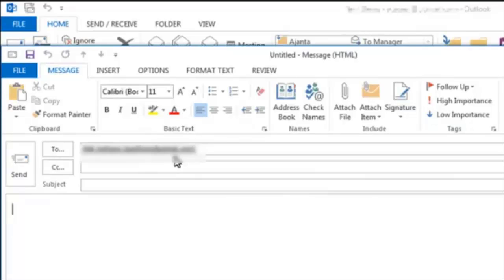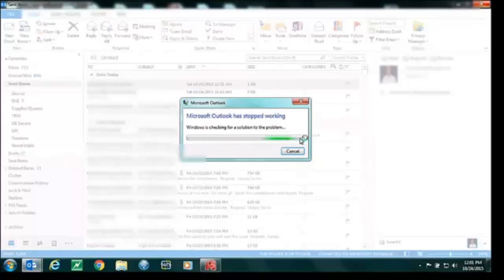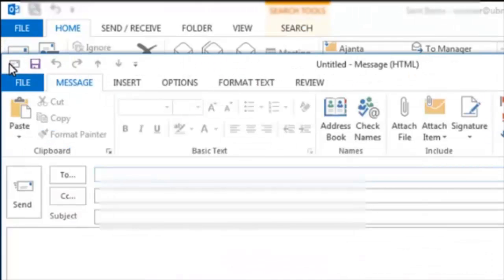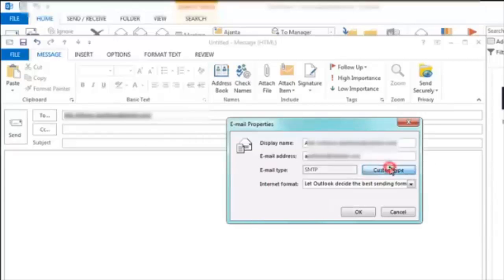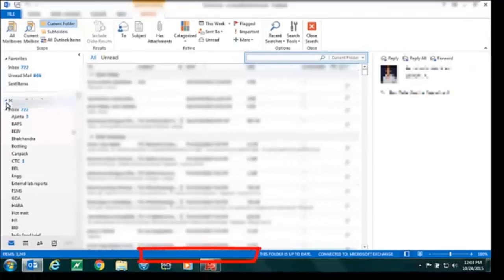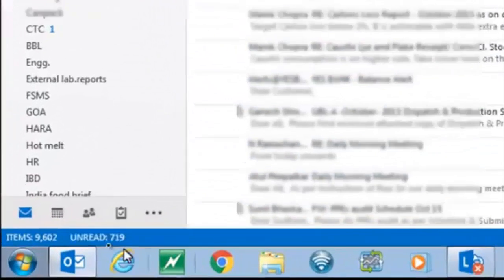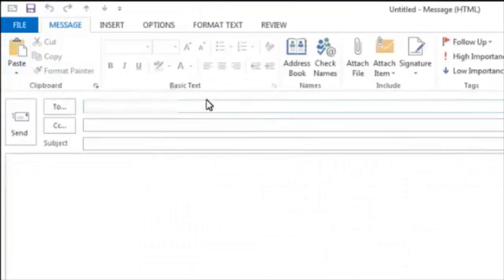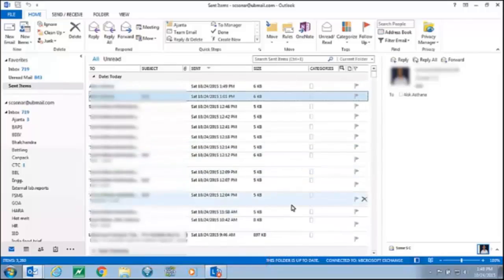Microsoft outlook has stop working while sending mail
microsoft outlook stop responding while sending mail to a particular user